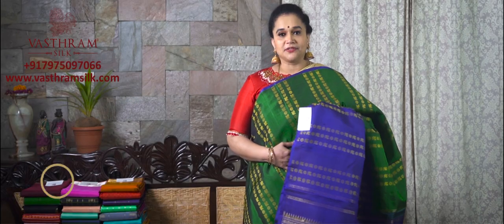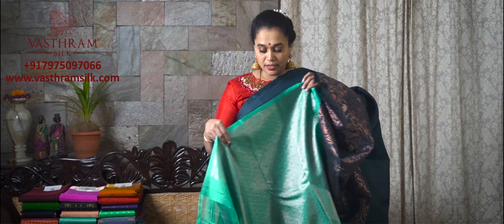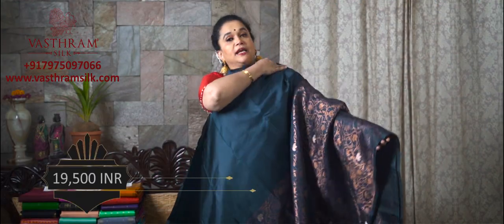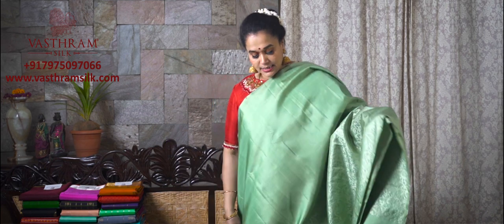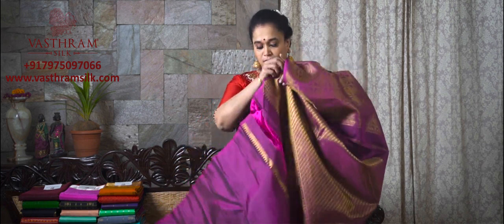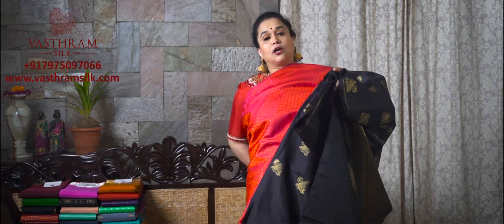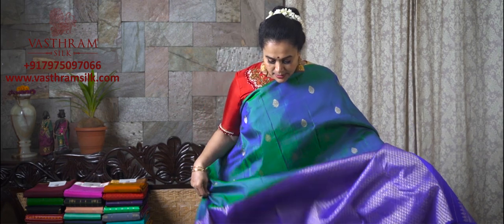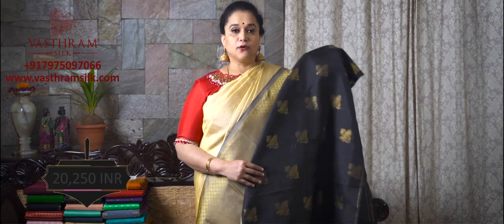Vasthram youtube type 4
Kanchivaram silk saree